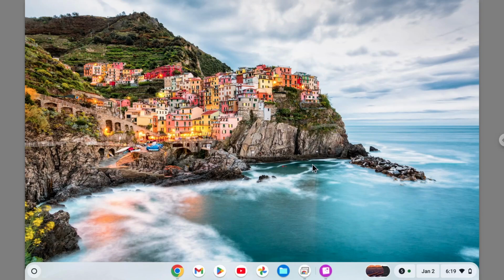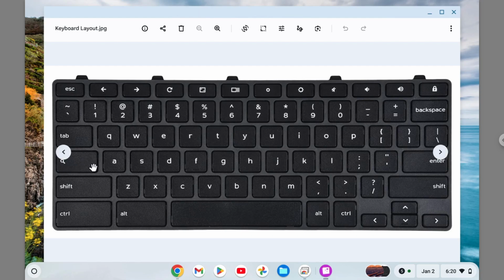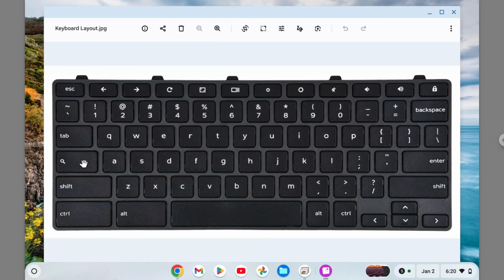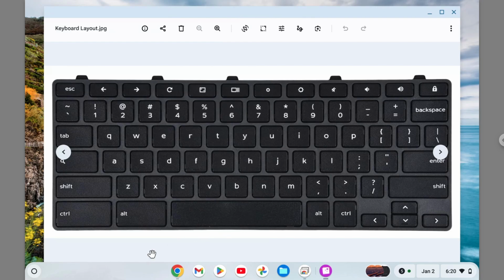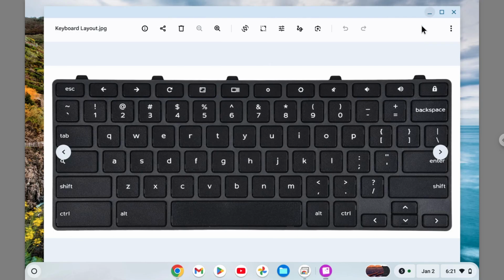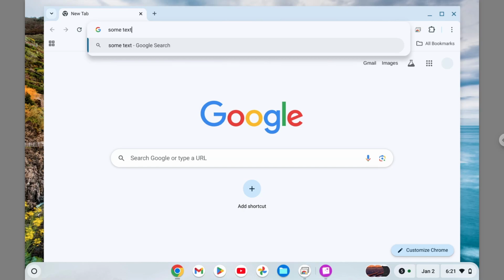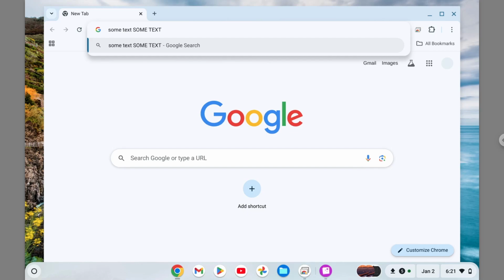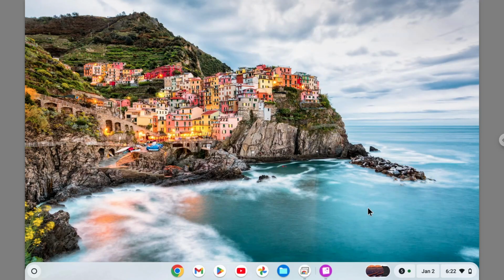How to Turn on CAPS LOCK on a Chromebook Device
👉 In this video, we address the common issue of not having a dedicated Caps Lock key on Chromebook keyboards. Learn how to easily turn on Caps Lock using a simple keyboard combination, and discover how to permanently reassign the Search key to function as Caps Lock. Follow our step-by-step guide to enhance your typing experience on your Chromebook. Whether you need temporary or permanent Caps Lock, this video has you covered.